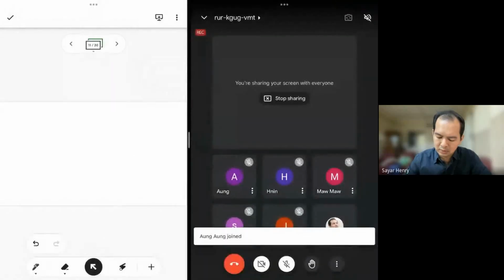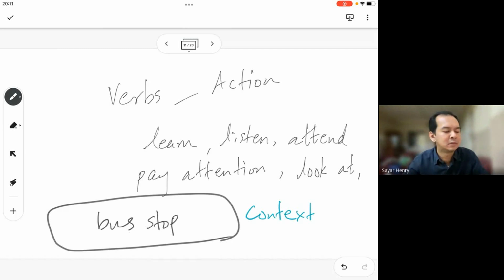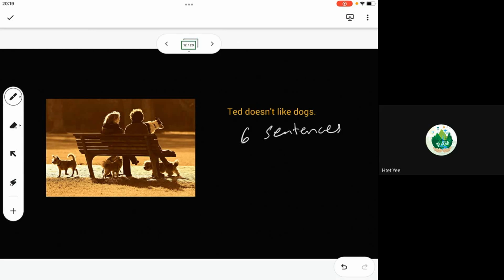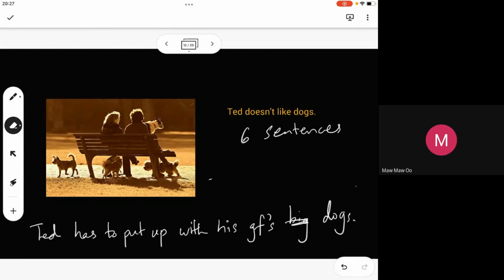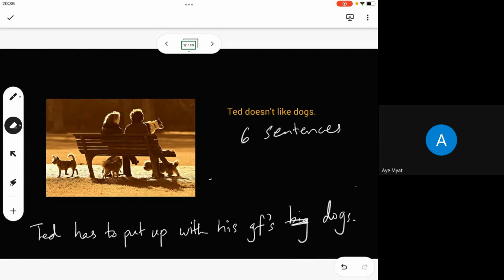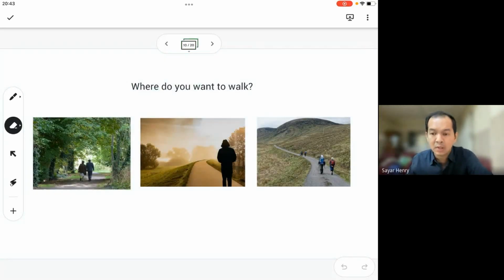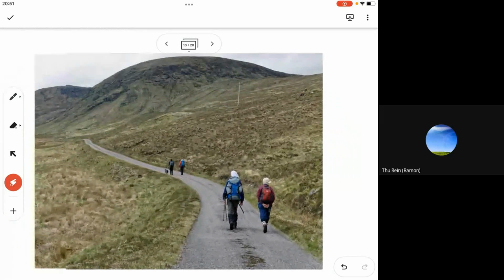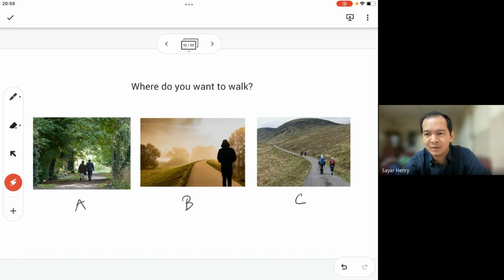Let's Practice English Together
Watch this recording from Sayar Henry's class, join the 50-minute lesson like  you're participating in real time, and improve your English a little better than yesterday.

Join The Library Today!
Option 1: 20000 MMK (for 2 months)
Option 2: 50000 MMK (for 6 months)
Option 3: 70000 MMK (for 9 months)
Option 4: 90000 MMK (for 1 year)
Processing Hours: 10:00 AM - 10:00 PM

NOTE: Sayar Henry started this YouTube channel in 2013 with a simple purpose to help Myanmar students consume free educational contents and to share his ideas related to language learning. Earlier videos were created with extremely limited resources in Myanmar. There was also a hiatus on this channel between 2015 and 2018 as most Myanmar students at the time were not as active on YouTube as on Facebook. But because of the rise in the number of active YouTube viewers in Myanmar recently, Sayar Henry is back on the channel in 2019. Since then, he has been creating educational content which are better than the ones he did when he was younger. In 2021, he also started "Voice of Sayar Henry" Podcast for the People of Myanmar who are in need of even more educational and inspirational content as the country is suddenly turned into a failed state because of a military coup d'état.